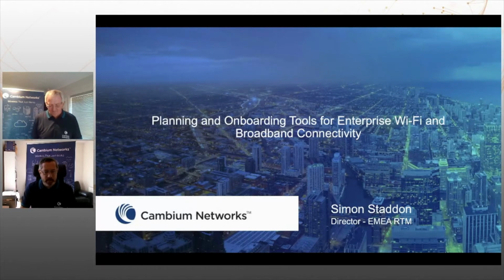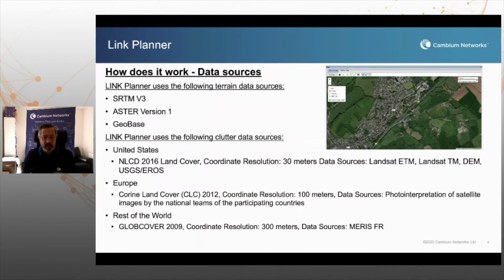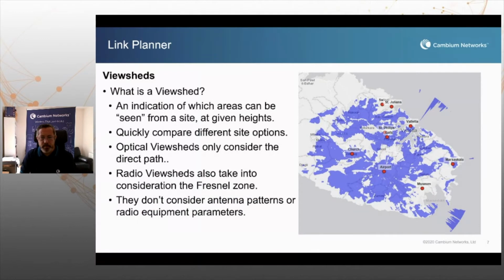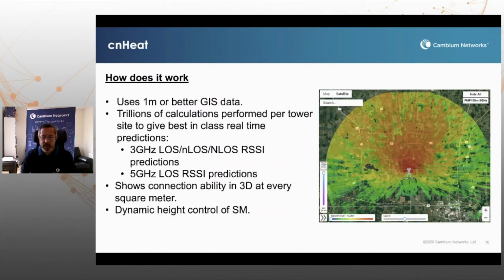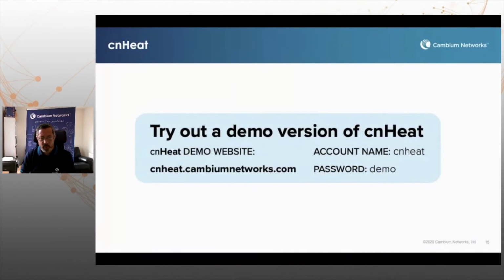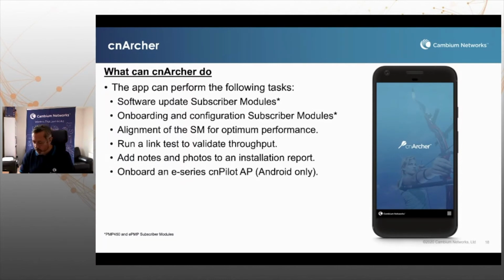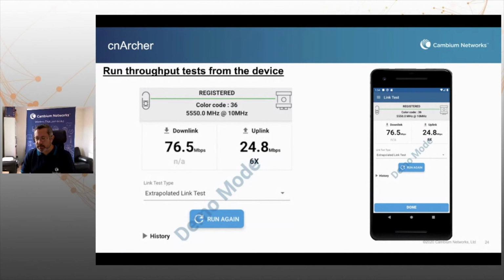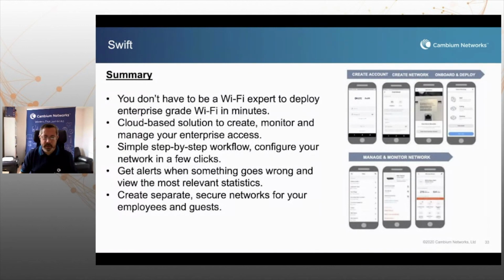Planning and Onboarding Tools for Enterprise Wi Fi and Broadband Connectivity